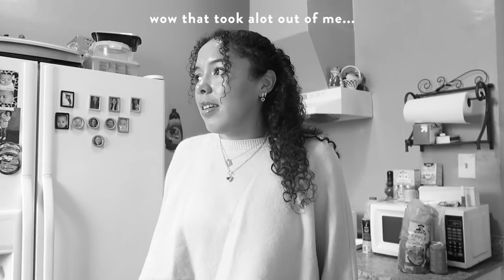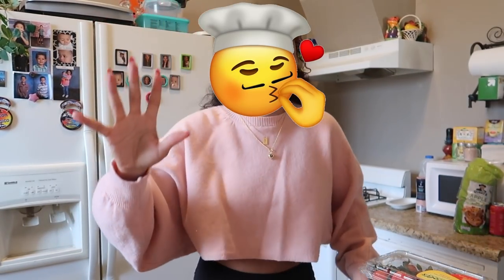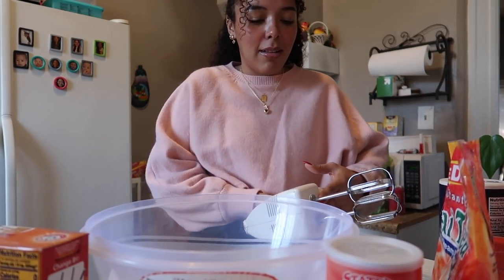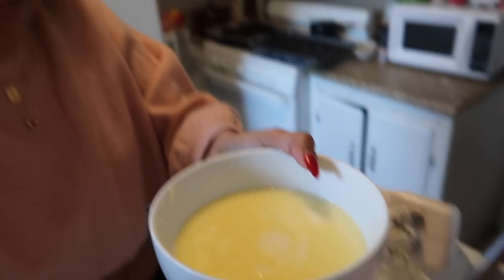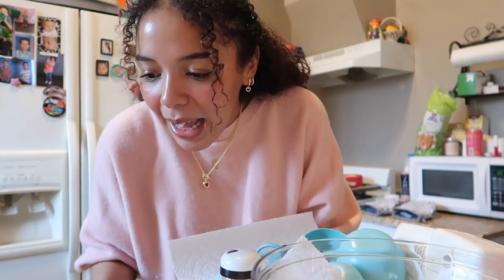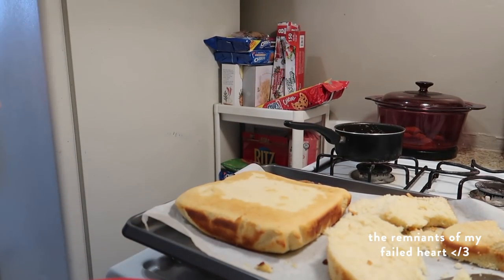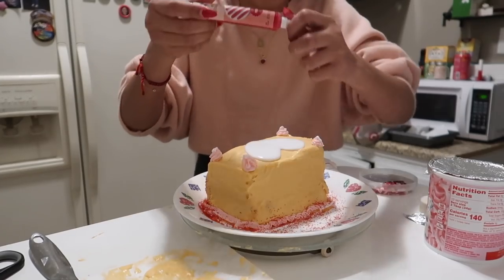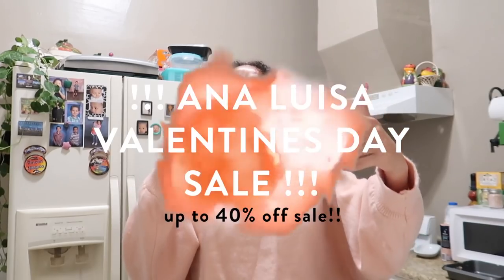baking w/ chrystal: ♡VALENTINE'S DAY♡ edition!!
february = "lovin' a lil extra" month!! don't forget to get yourself and your loved ones the perfect gift with up to 40% off @ !! i know you’ll LOVE Ana Luisa just like i do! (♥ω♥)

↳ YAY FOR VALENTINES DAY! YAY FOR FEBRUARY! YAY FOR AQUARIUS SZN! YAY FOR MY BIRTH MONTH! here's to us all having the best february possible! i hope yours is filled with good memz, fun, an lots of love! love you guys sososososo much! ♥

SOCIALS!!

*let me know if any of the codes aren't working!